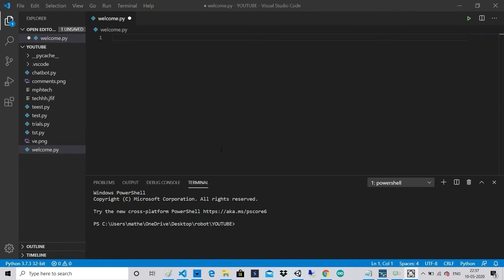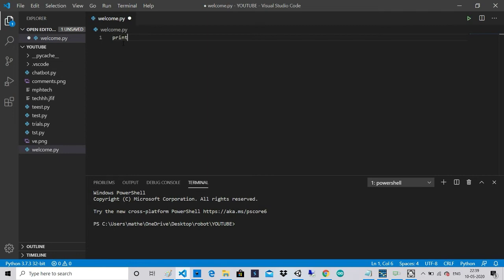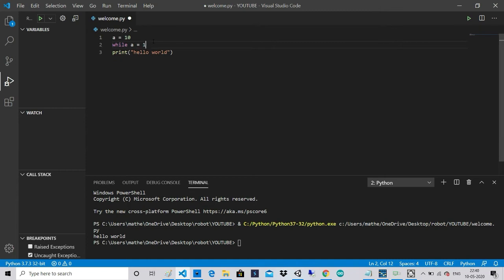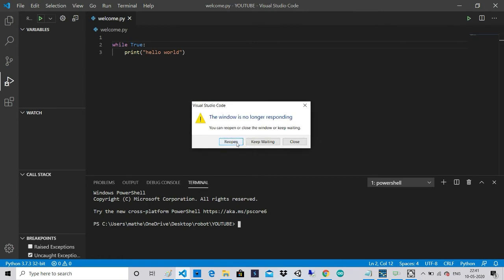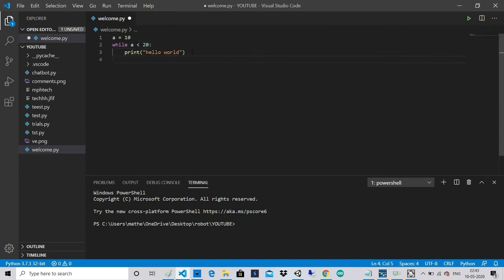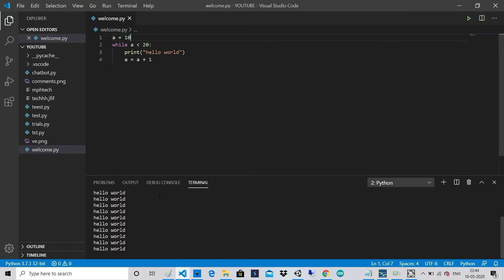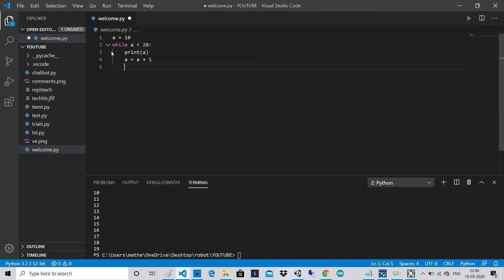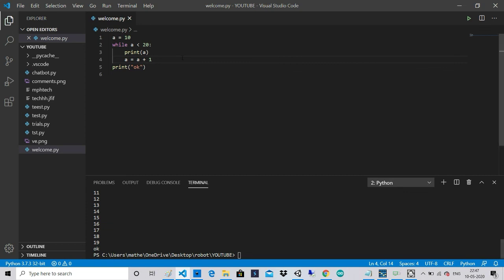While loops in python [Basics]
Lear how to use while loops in python.

There may be few small mistakes, and I may have missed to explain a few things if I did please tell me down in the comments and I will correct it.
If you have any doubts than also please put that in the comments.